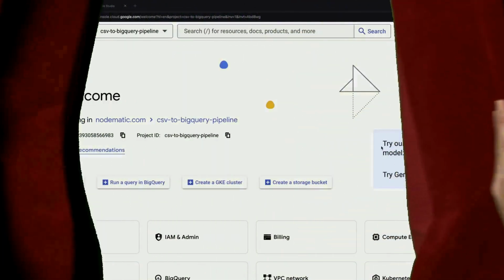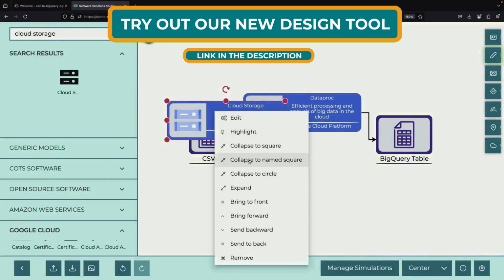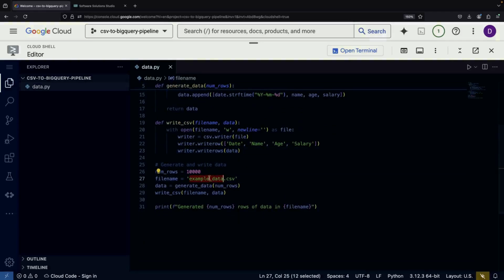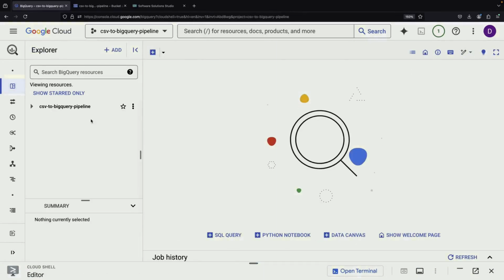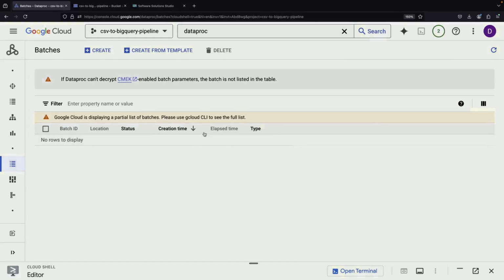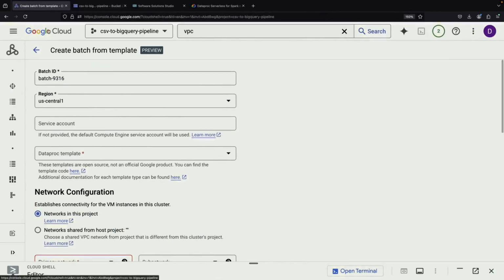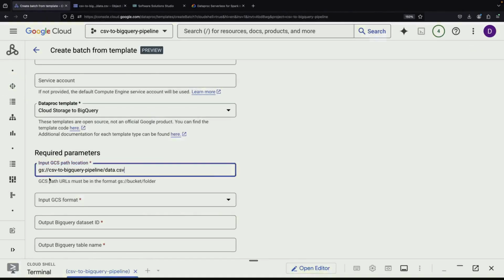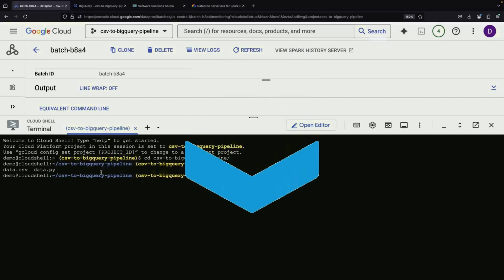CSV-to-BigQuery Pipelines in Google Cloud (No-Code Dataproc)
Learn how to automatically transform CSV files into BigQuery tables using Dataproc!

In this step-by-step tutorial, we'll show you how to:
• Set up a Cloud Storage bucket for your CSV files
• Create a BigQuery dataset
• Use Dataproc's serverless batches feature
• Configure your network for Private Google Access
• Run a Dataproc job to convert CSVs to BigQuery tables

0:00 Conceptual Overview
1:59 Example CSV Data
2:25 Cloud Storage Bucket
3:26 BigQuery Dataset
3:50 Dataproc Service
5:30 Private Google Access
6:16 Dataproc Serverless Batch